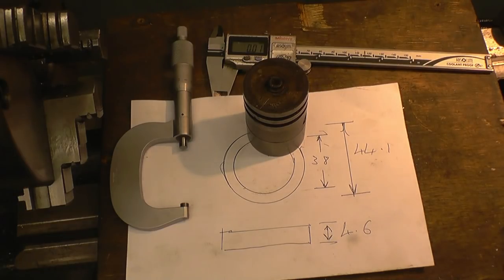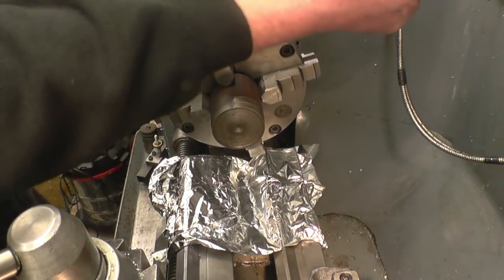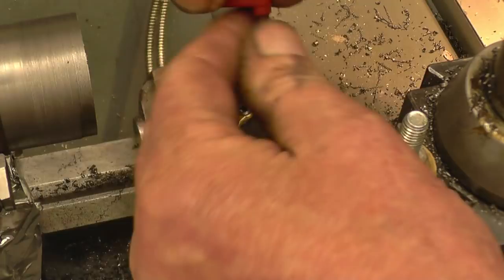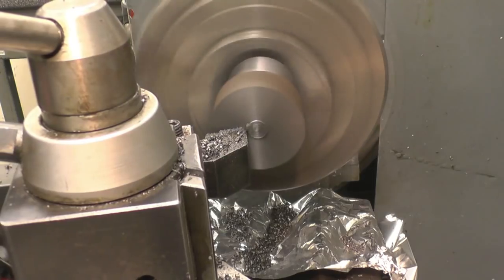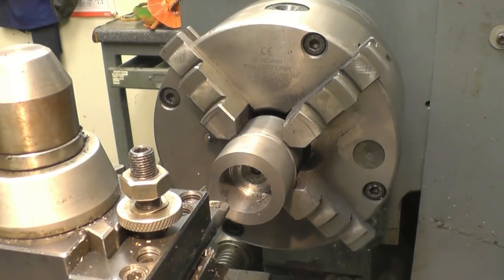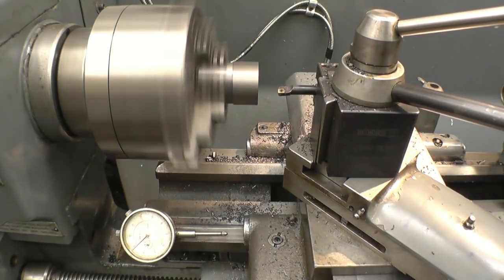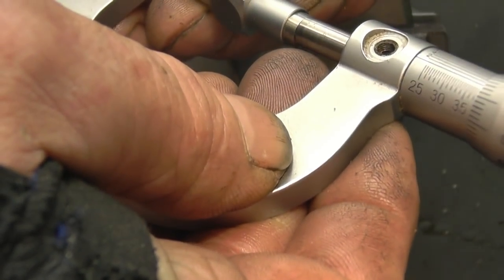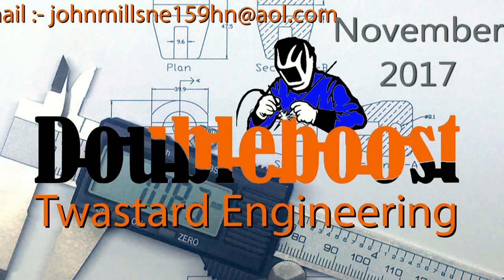SNNC 200 P2 Making Piston Rings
Second upload due to sound issues
Machining cast iron piston rings